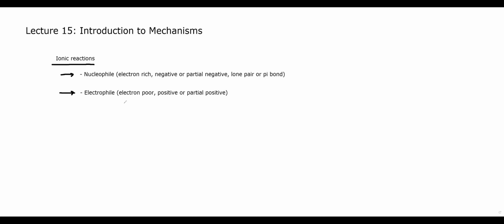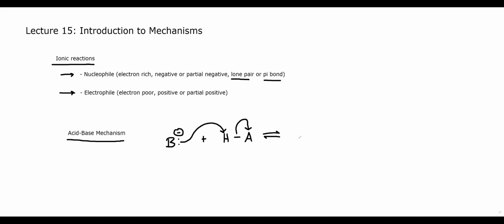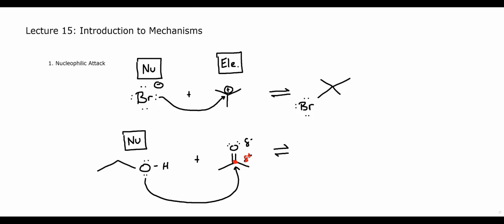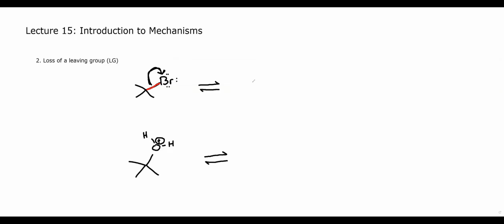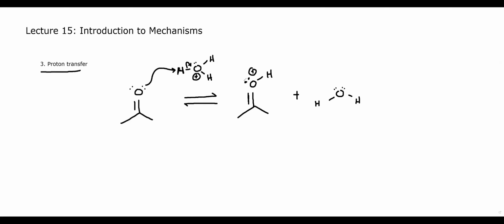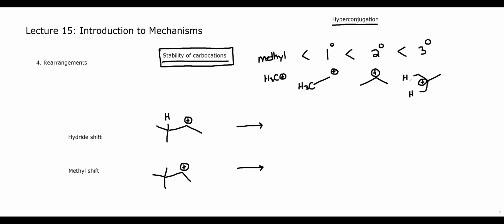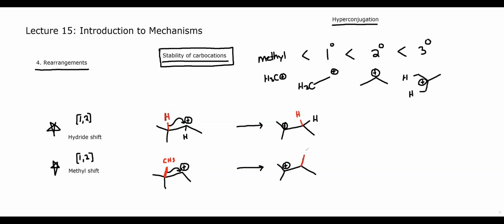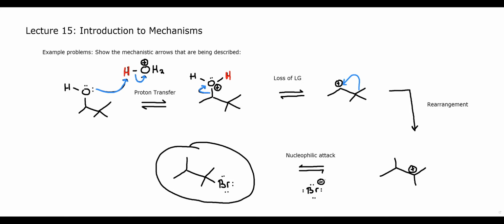Organic Chemistry Online :: Lecture 15 :: Introduction to Mechanisms